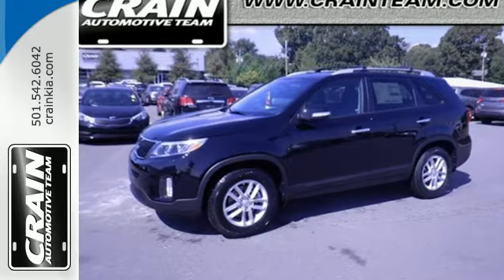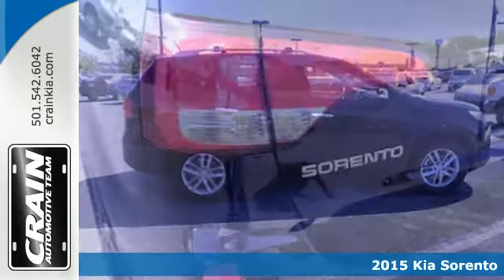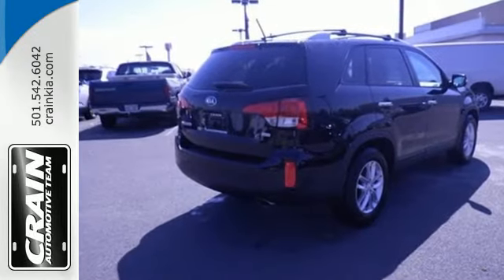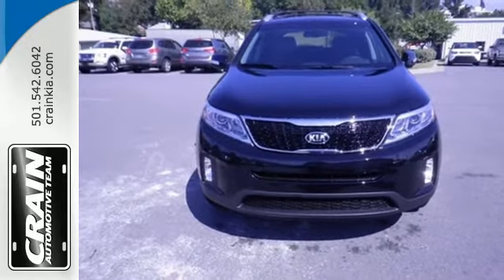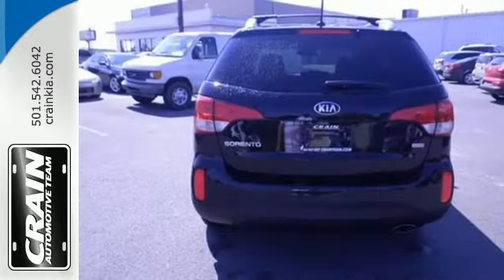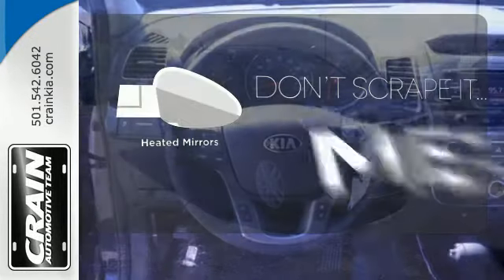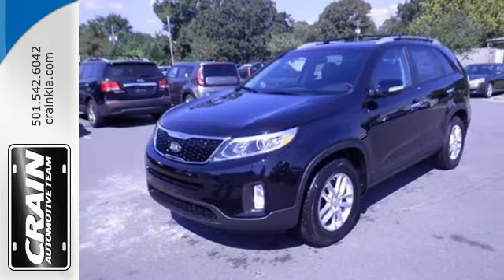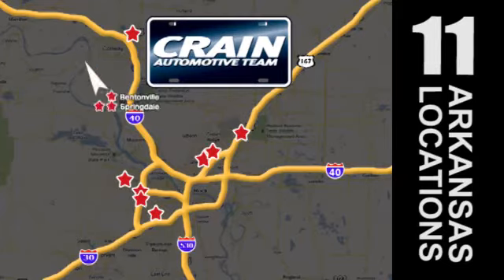2015 Kia Sorento Sherwood AR Little Rock, AR 5KT8175 - SOLD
Year: 2015
Make: Kia
Model: Sorento
Trim: 23
Engine: 2.4L I4 GDI DOHC Engine
Transmission: Automatic
Color: Ebony Black
Interior: Black
Stock #: 5KT8175
VIN: 5XYKT3A68FG634888

Address:
5830 Warden Rd